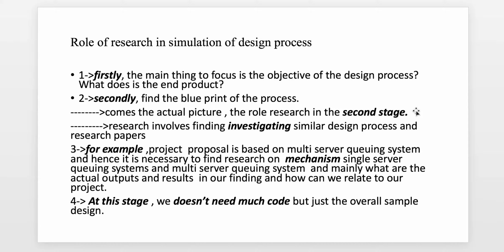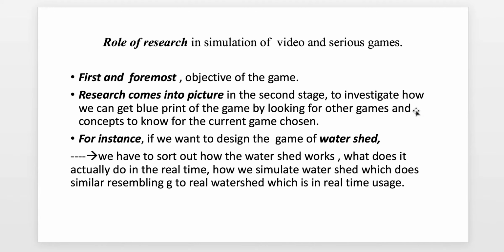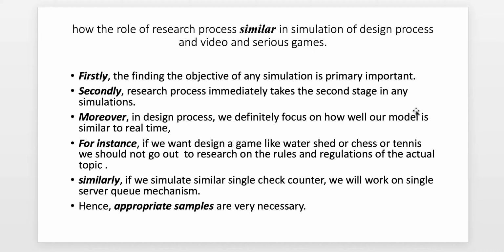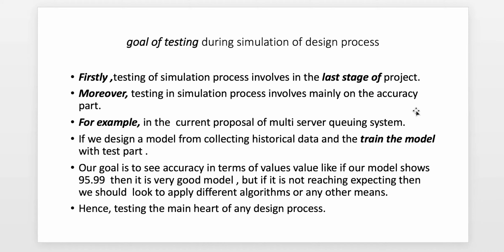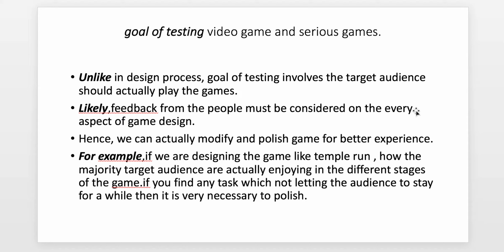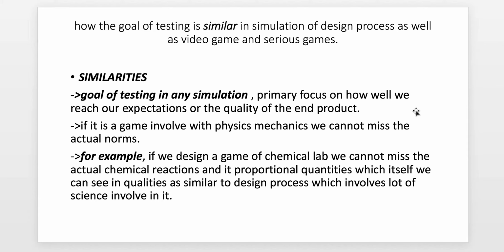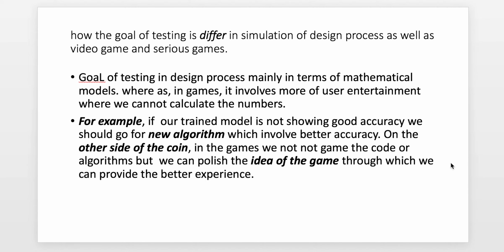role of research and testing in simulation of design process and games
the above is explained in four different ways.